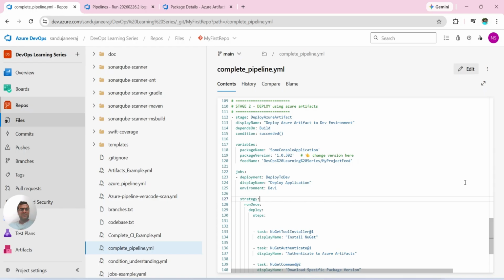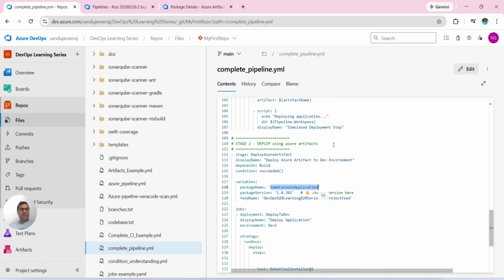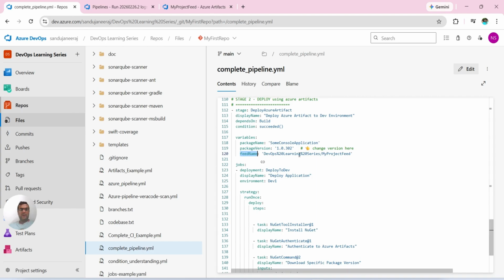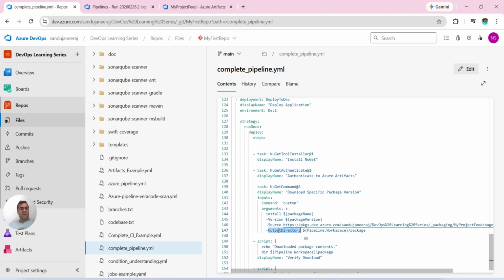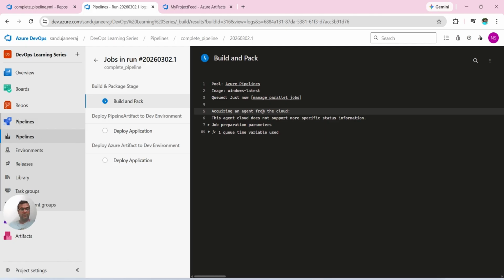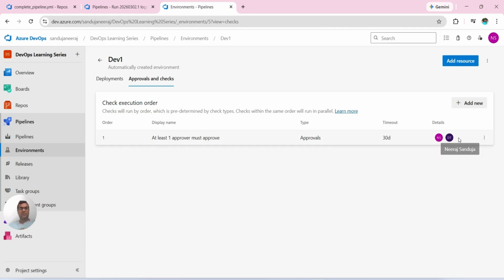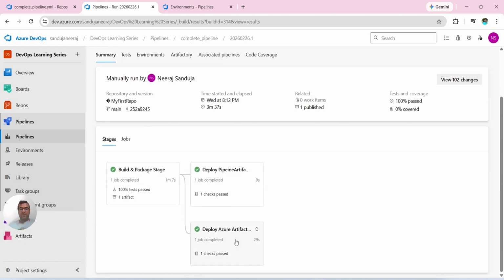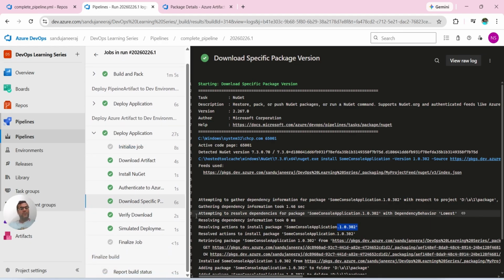Azure DevOps Learning Series Session#18 - Deployment of Azure Artifacts along with version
This session helps to understand how the Azure Artifacts can be used to reuse the specific version to download and deploy to any stage.